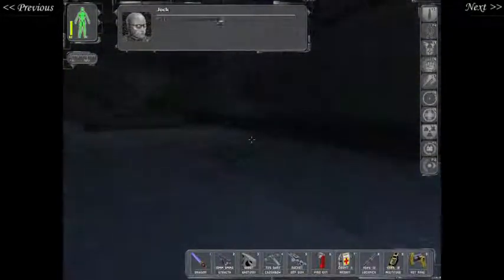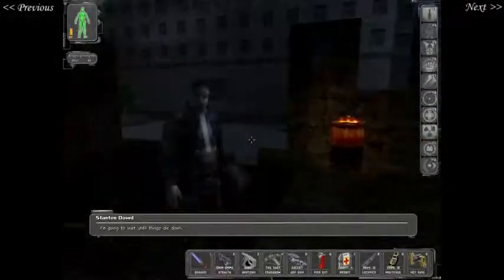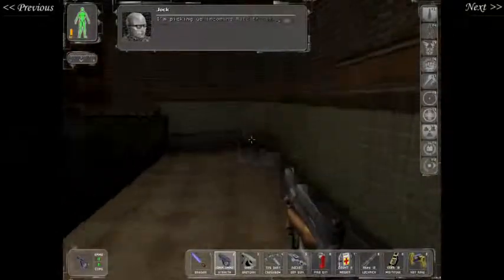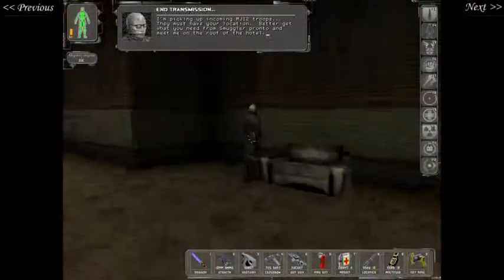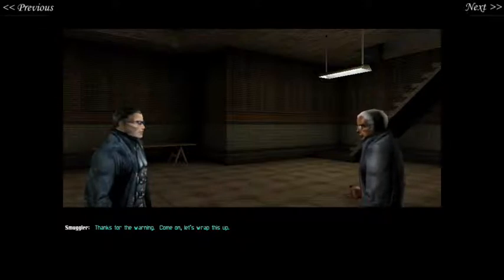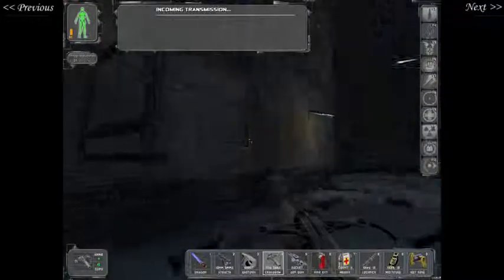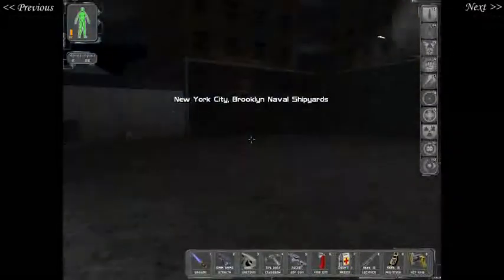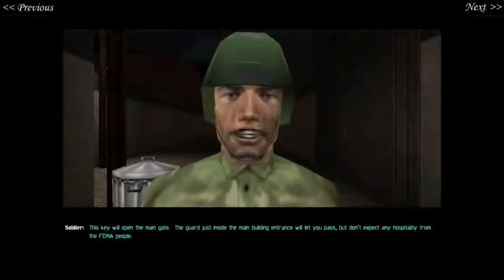Origin of Government: Let's Play Deus Ex 56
We have a slightly interrupted meeting with Dowd, where we lean how governments really came to exist.